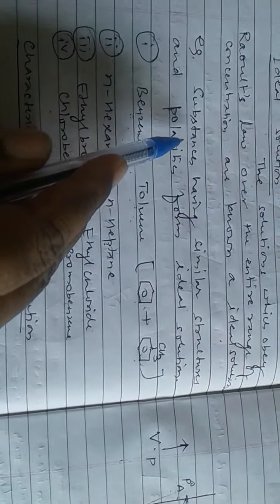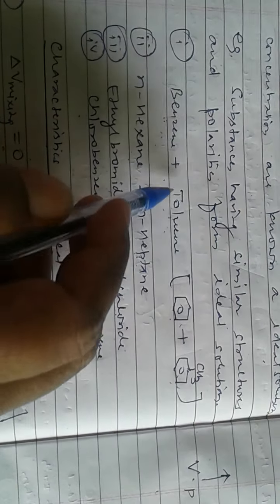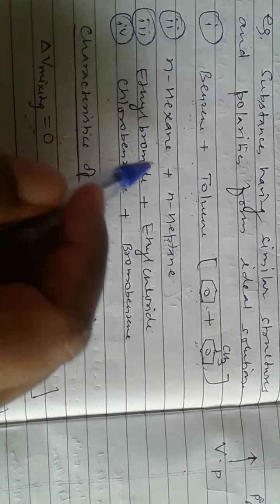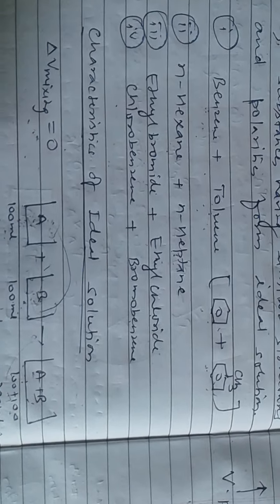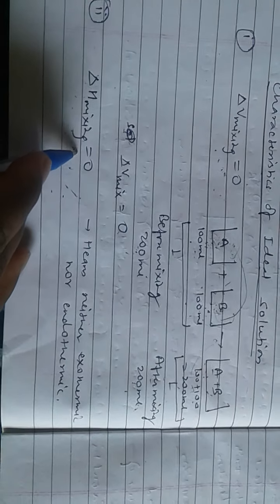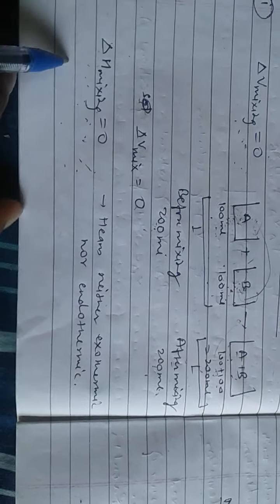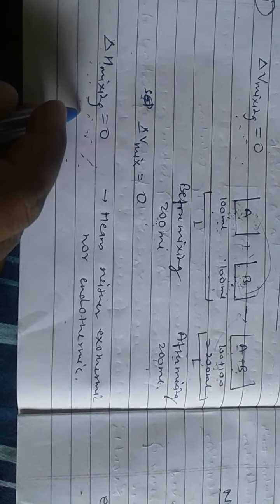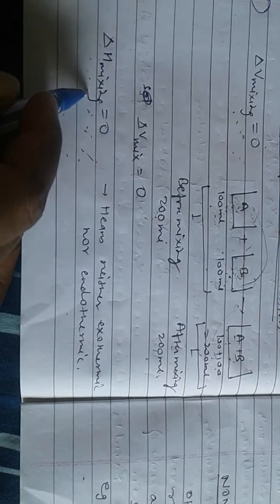IDEAL SOLUTION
PRATHAM CHEMISTRY BY ASHOK SIR